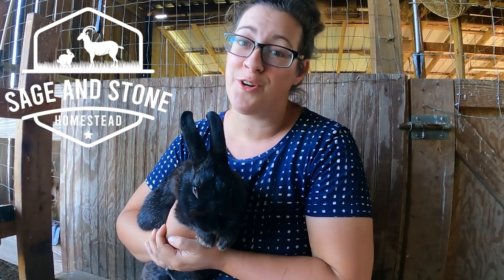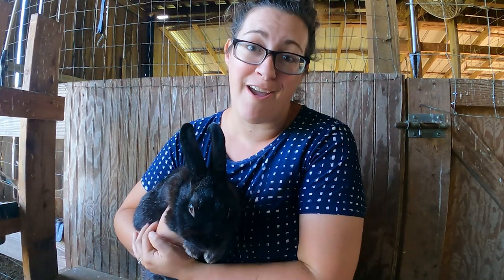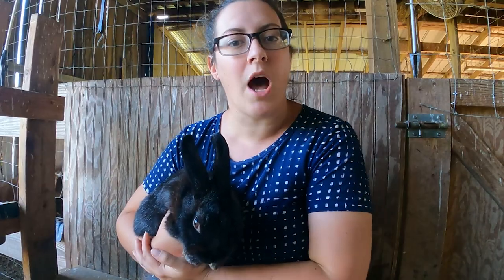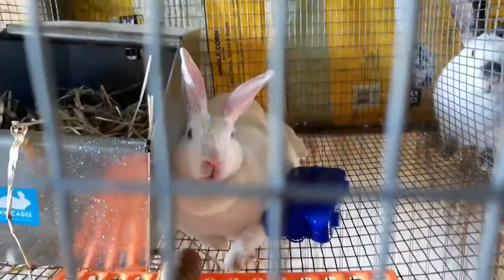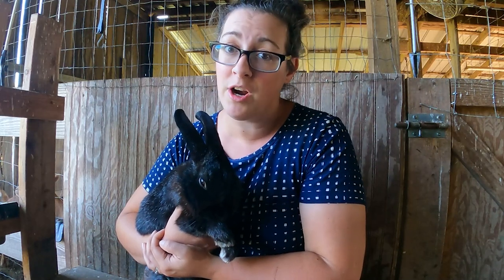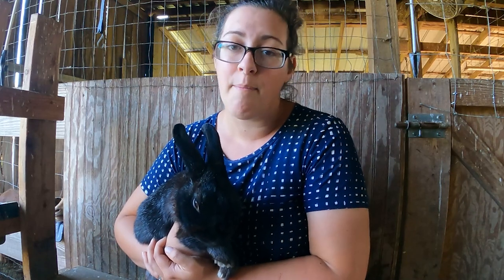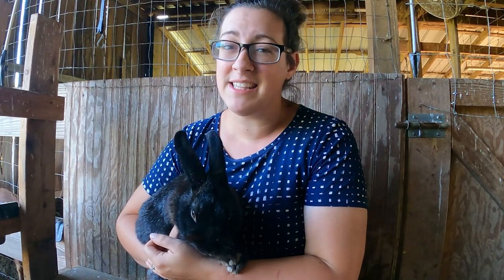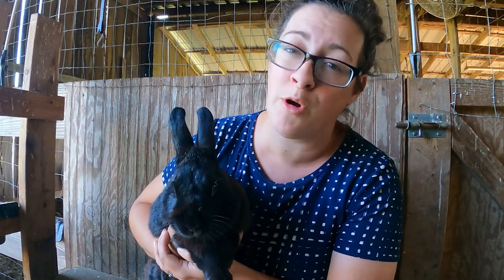Raising Meat Rabbits: Sustainable, Affordable, Approachable. | Series Introduction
I'm putting this series together throughout our 4th season raising rabbits in order to inspire those who want to raise their own meat from home, but aren't exactly sure how to!  Raising rabbits has been such an empowering thing for our family, and we are excited for that feeling to spread!